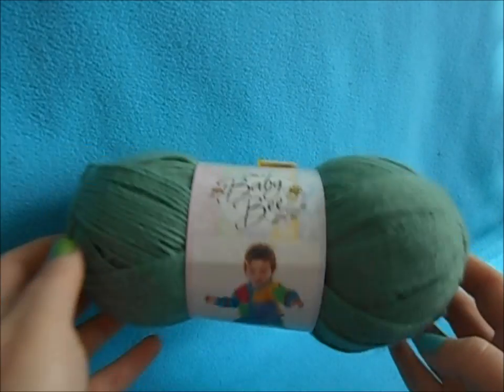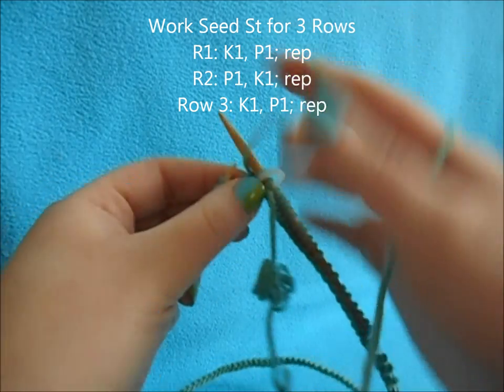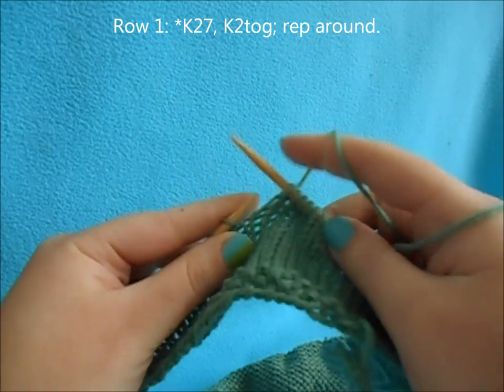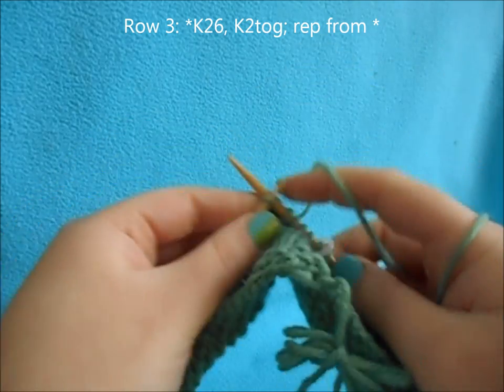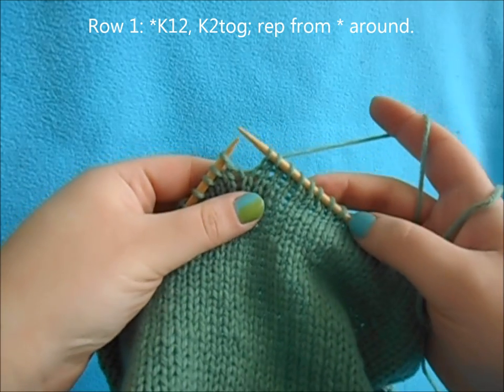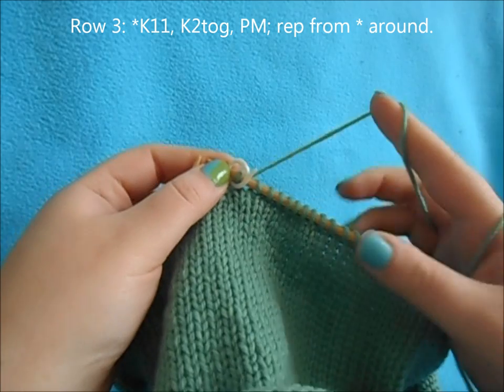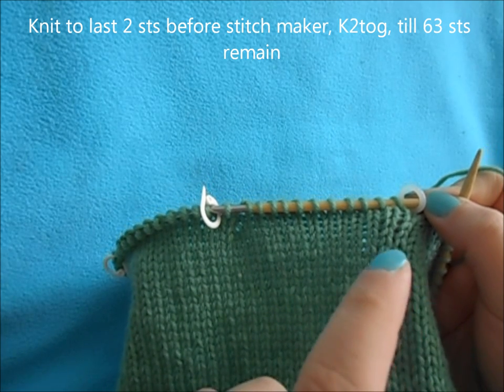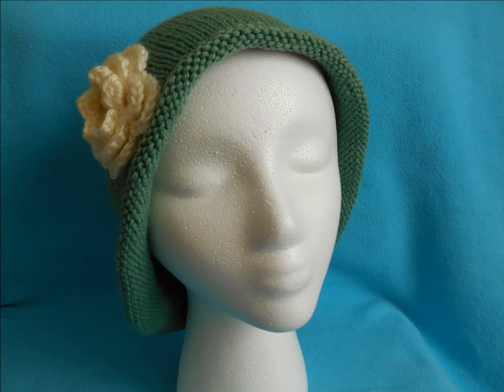Hat of The Month | Mar. 2014 | Princess & The Frog - Tiana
Hey everyone! March's hat is here! It's a hat inspired by Tiana from The Princess and The Frog. Let me just say this is one of my favorite movies, it super cute, funny and has a lovely story. I hope you guys enjoy this one.

Items Mentioned:
Clover Bamboo 24" Circular Needles size 6 (4mm)
Baby Bee Yarn in Pea Pod (1 ball)

Size:
Woman (22inch)

Gauge:
23 sts + 29 rows = 4"x4"

Instructions:
Cast on 136 sts
Work seed stitch for 3 rnds.
Rnd 1: *K1, P1; rep from * around.
Rnd 2: *P1, K1; rep from * around.
Rnd 3: *K1, P1; rep from * around.

Brim:
Knit 10 plain rnds.

Brim Decreases:
Rnd 1: *K27, K2tog; rep from * to last 20 sts, K18, K2tog.
Rnd 2: Knit.
Rnd 3: *K26, K2tog; rep from * to last 19 sts, K17, K2tog.

Body:
Knit for 6".

Crown Decreases:
Rnd 1: *K12, K2tog; rep from * around - 117 sts
Rnd 2 and all even: Knit.
Rnd 3: *K11, K2tog, PM; rep from * around.

Decrease by knitting to the 2 sts before the marker, then k2tog.

Rep Rnds 2 & 3 until 63 sts remain.

Decrease every row until 9 sts remain.

Cut yarn and sew in ends.

Abbreviations:
k = knit
p = purl
pm = place marker
k2tog = knit 2 sts together
* = the start of repeating pattern